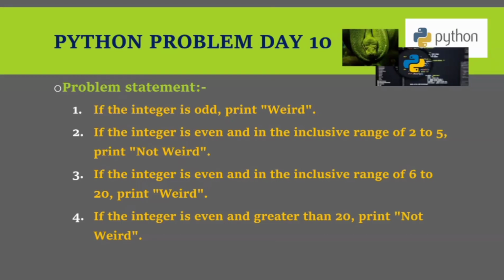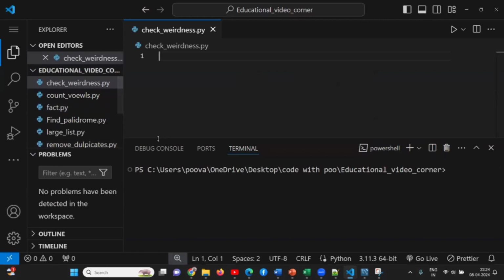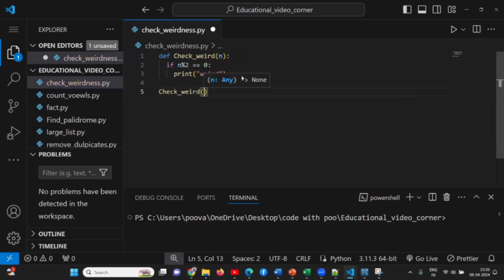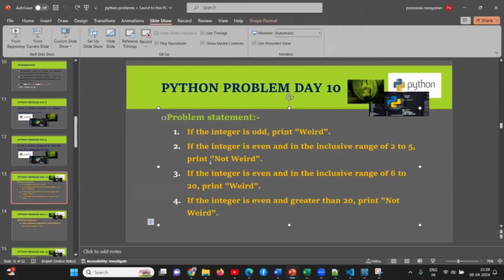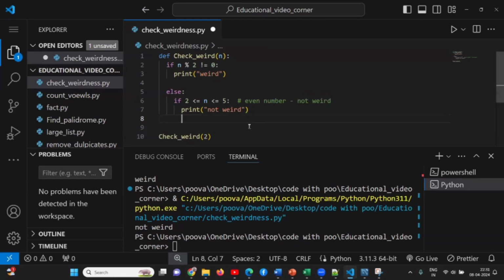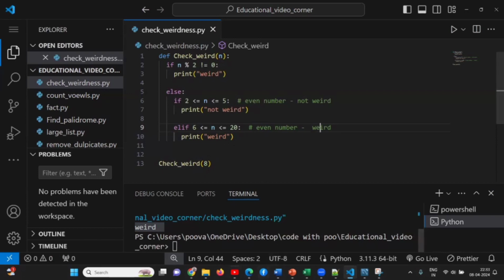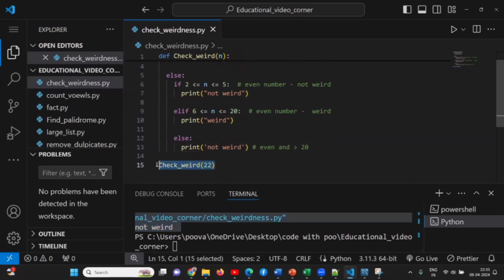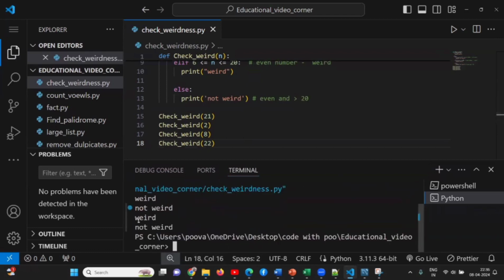Ex 10 :- python problem:- if, else, elif statement|| find given number is weird or not weird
Hi guys. Welcome to @Educational video corner. I'm Poovarasi. In this channel I'm uploading education related video's that’s like English speaking practice, interview tips, python, data analysis data science, python automation and etc. Guys if you like my videos please subscribe our channel, like the video and share with your friends and family.  if any query and doubts please comment the comment section.
@Educational video corner

in this video I am sharingfind given number is weird or not weird

other videos - English sentence practice day 3